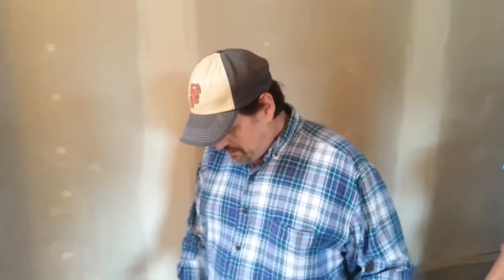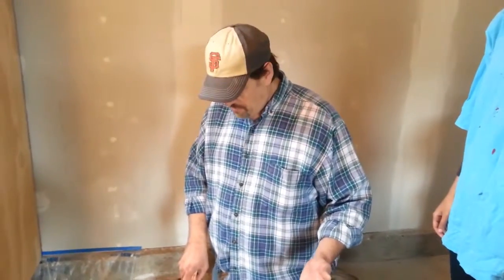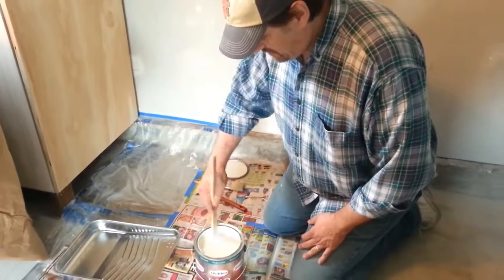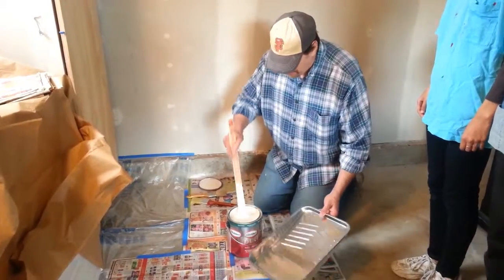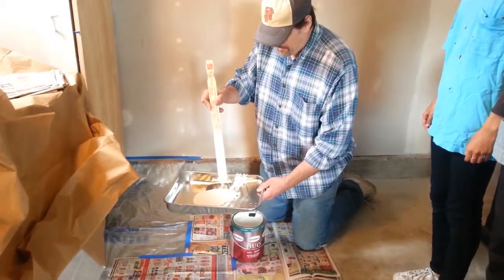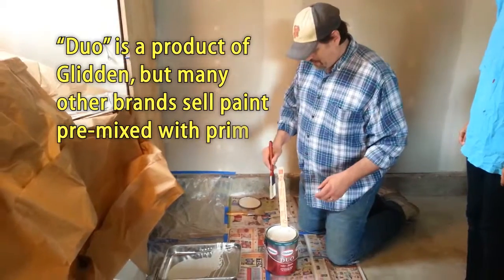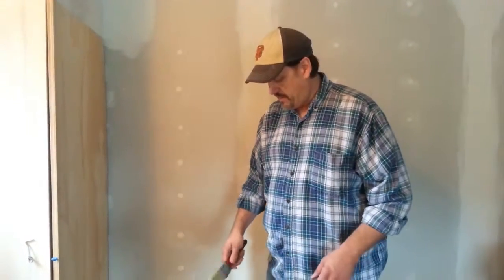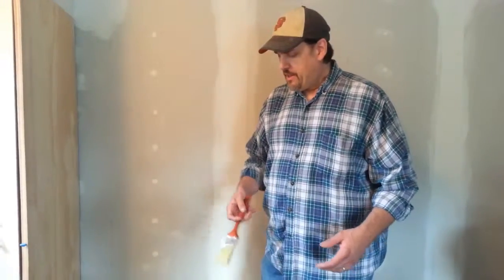Cornbread Wisdom - How to Paint the Wise Way - Home Improvement Tip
Here's a Cornbread Wisdom tip on how to paint plywood and drywall if you are doing remodeling or repairs in your home.  Veronica Loud's husband and their teenagers show you the wise way to go about it in order to save you time, minimize the mess, reduce the stress, and achieve better results.

The paint used in this demonstration is Glidden's DUO Paint + Primer. gliddenpaint You can find out more about it by going to...

Want more tips, tricks, bargains, and advice to help your family and to bless your home? Check out Veronica's Cornbread Wisdom blog...